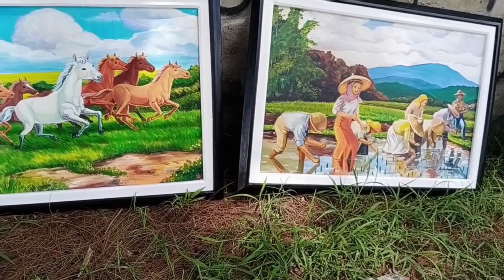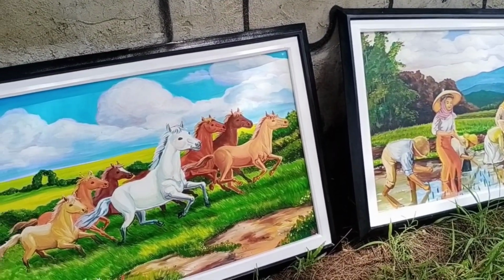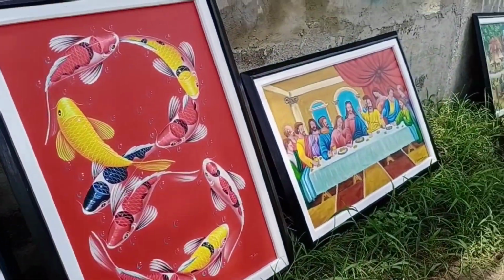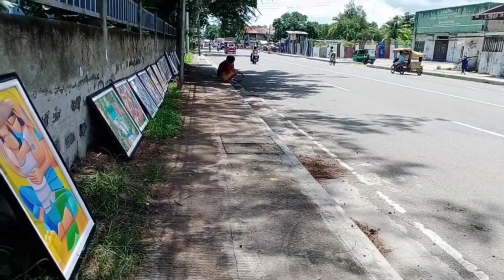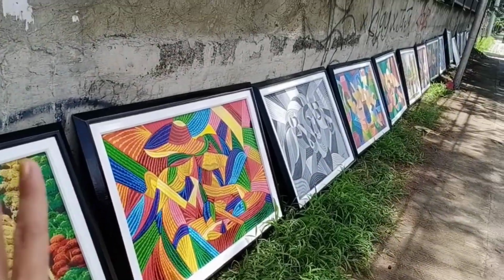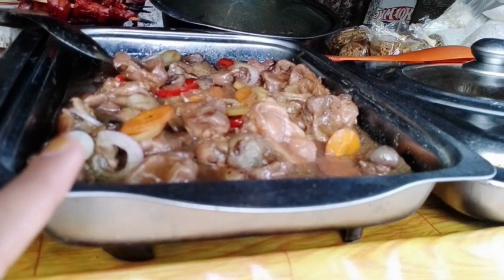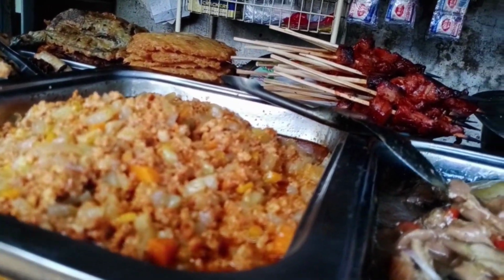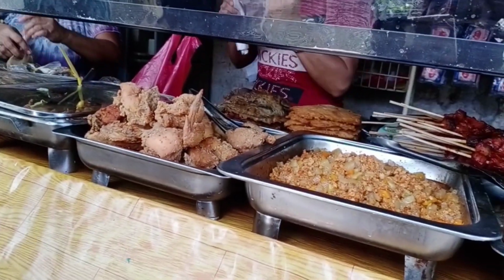Buying foods in the "Carinderia"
SUBSCRIBE NOW FOR MORE AWESOME CONTENT ❤️❤️❤️ It cost me alot of money to keep this channel going with Editing Software & Camera Equipment.(Money I don't have, Single Mother and All ) Kind donations really help's out tremendously! Thank you for Supporting my channel at my paypal account by clicking the link :) Hey Guy's, If you haven't had enough of me yet ?? You can spend more time with me on my new page where I share more video's and get alot more personal with my Special Viewers.(Please :)Come Join Me On My Patreon Channel & Here's My